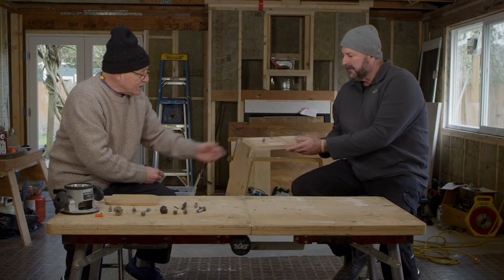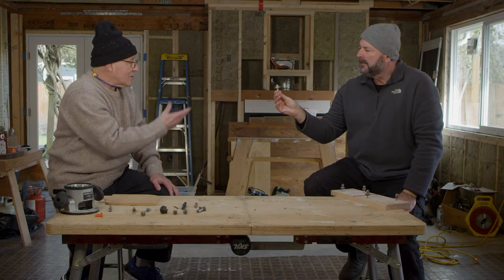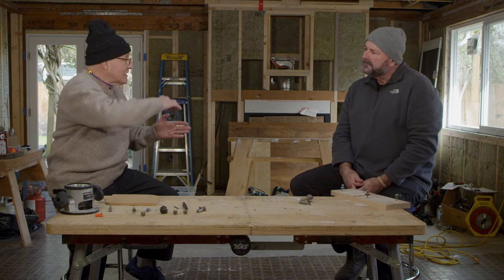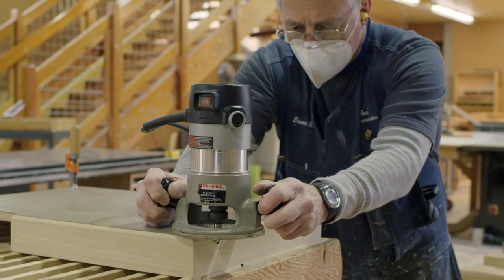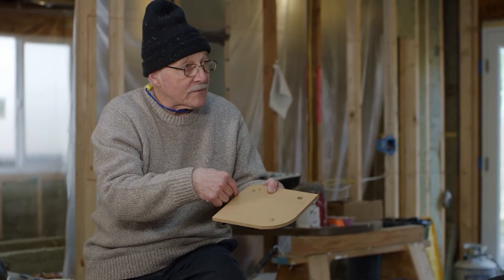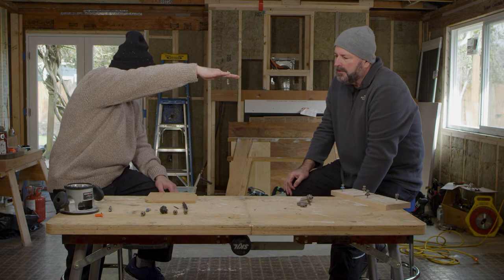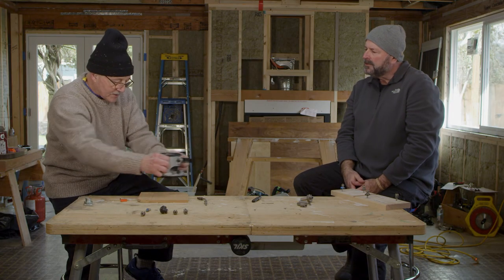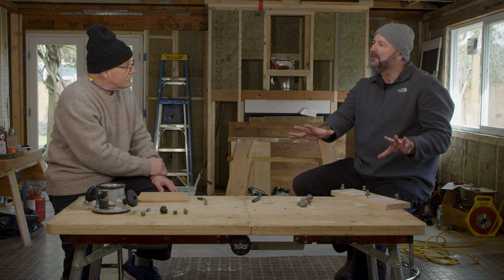Overview of Basic Router Bits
Wood routers are extremely versatile thanks in large part to the extensive variety of router bits that can be swapped in to make different kinds of cuts. In this video, Dave Borgatti of Seattle’s Wood Technology Center shows us a few of the most common router bits and how to use them. Watch the video here or head to the Solutions blog for an overview of common router bits